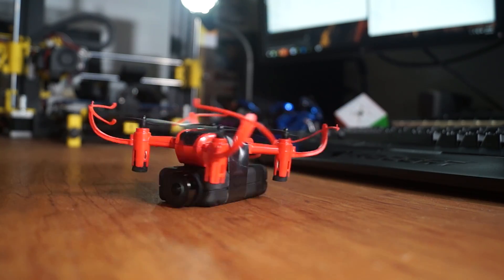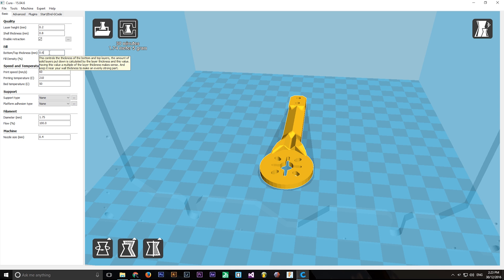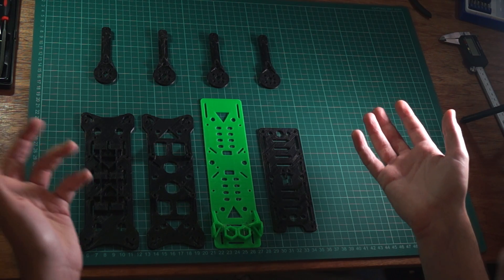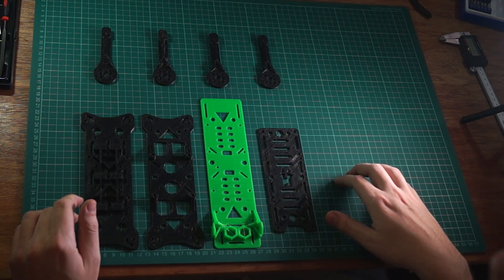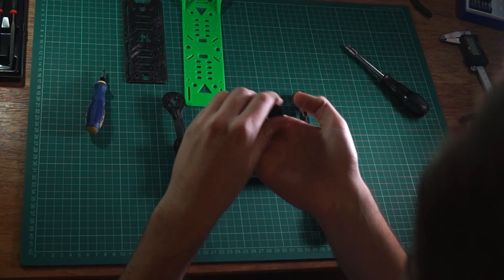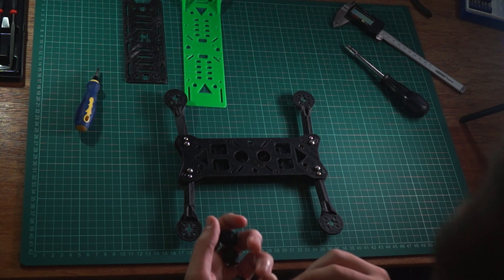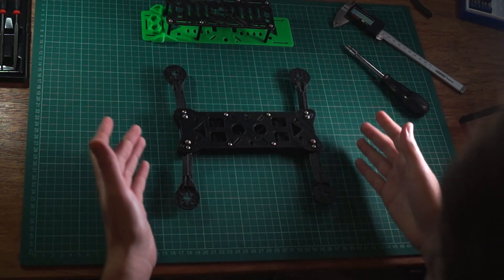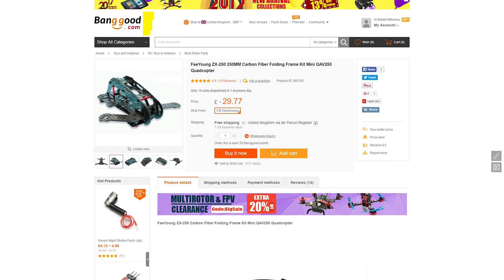3D PRINTING A DRONE?! - 250 Racing Quadcopter MHQ2 Build #1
Like my Facebook page! Show your support!